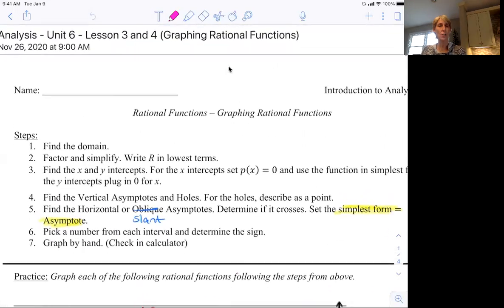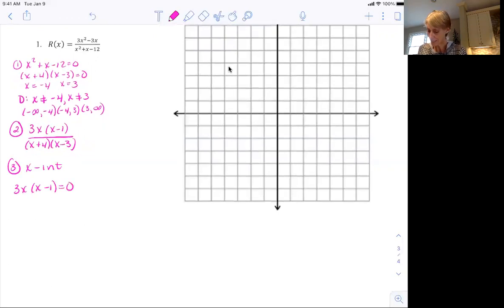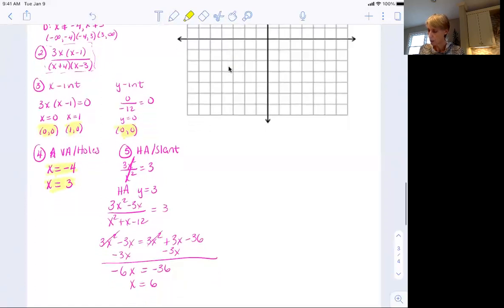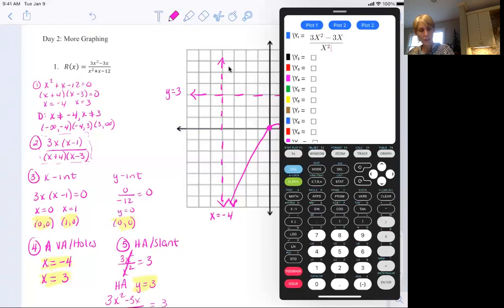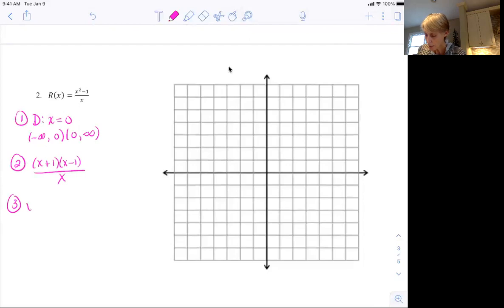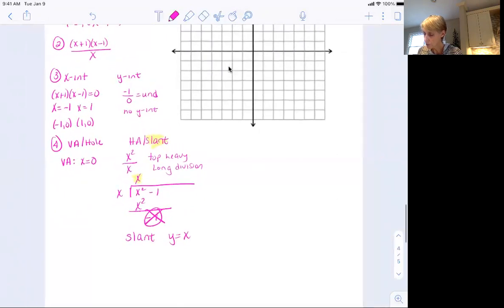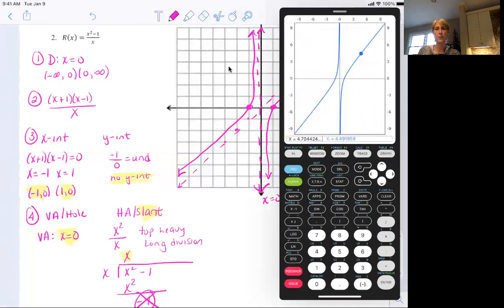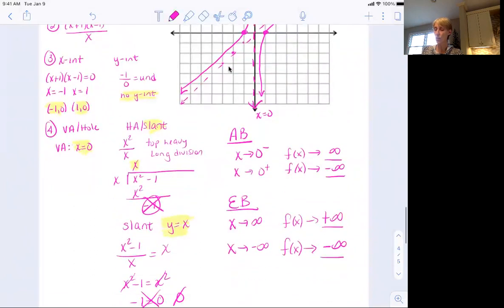Unit 6: Rational Functions - Lesson 4; More Graphing Rationals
This video goes over the fourth lesson of unit 6, which also discusses how to graph a rational function using all of the skills we have practiced over the first two lessons.